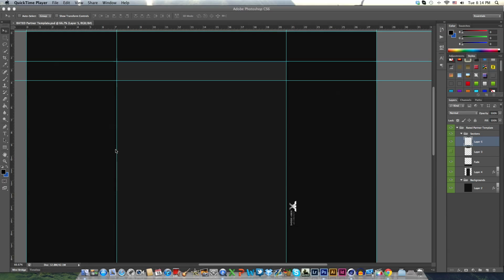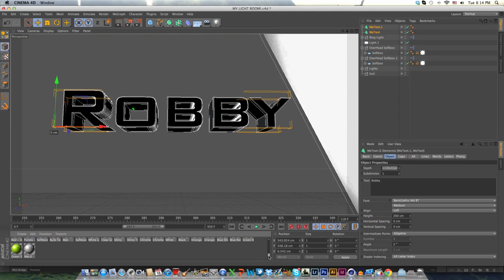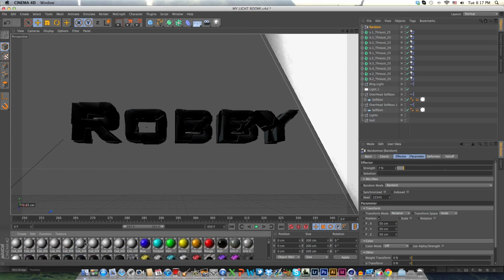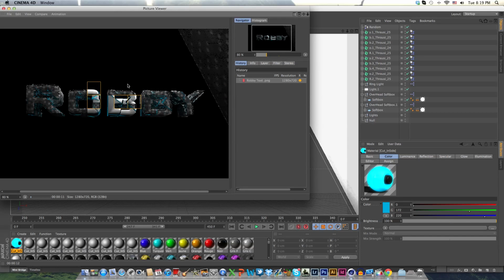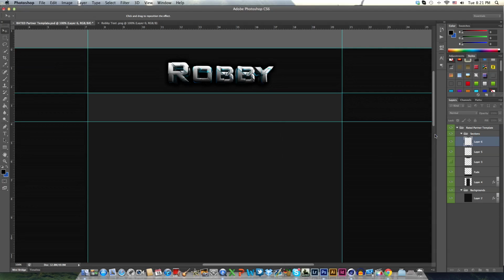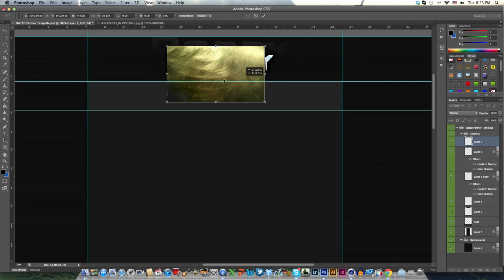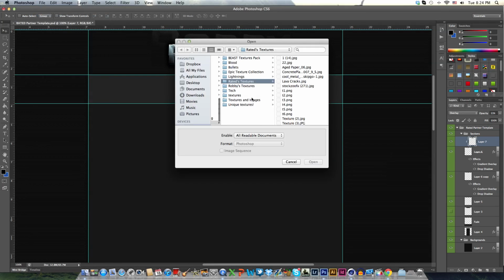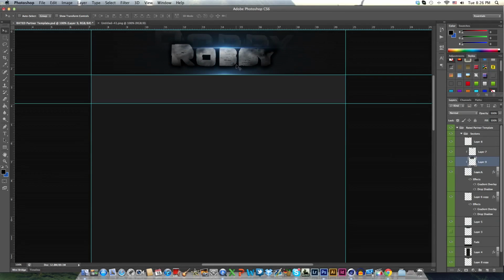Robby's YouTube Background Tutorial Part 1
Hope you guys like the tutorial! Part 2 will be out soon!